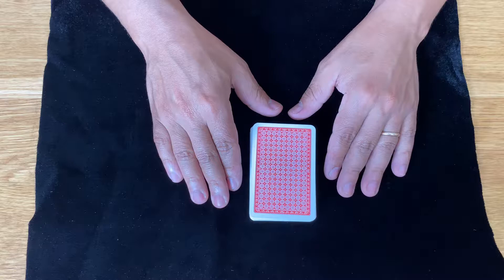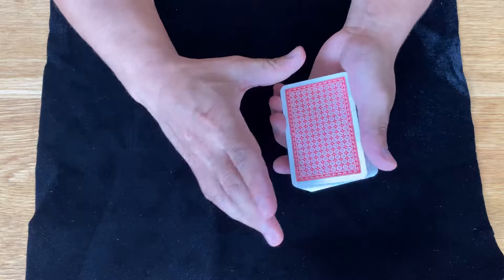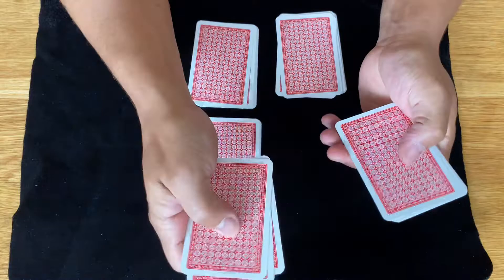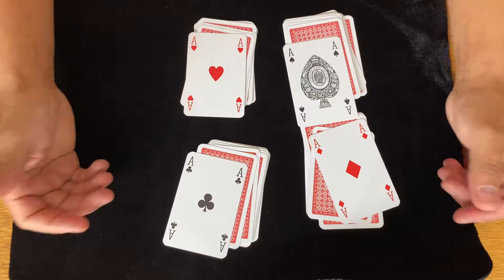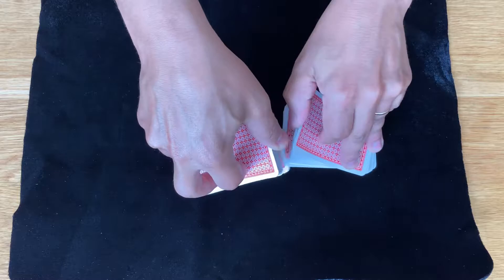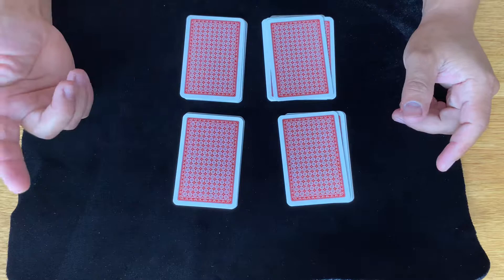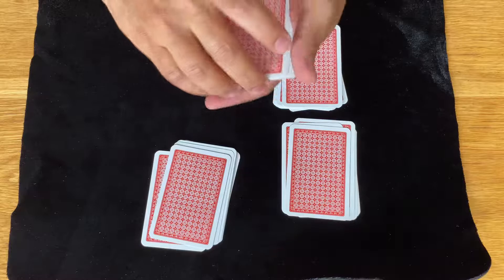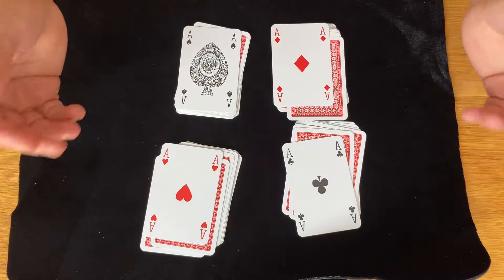CARD TRICK easy to do TUTORIAL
52 CARD small setup and that it